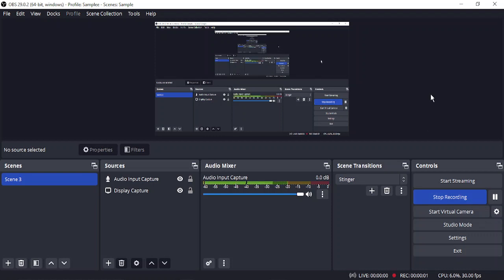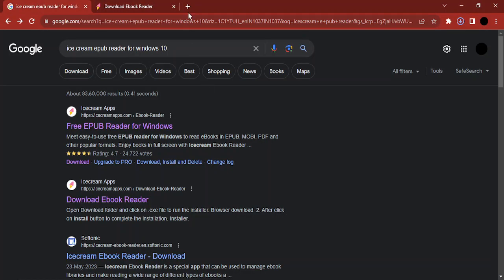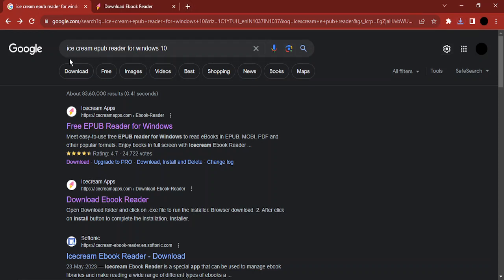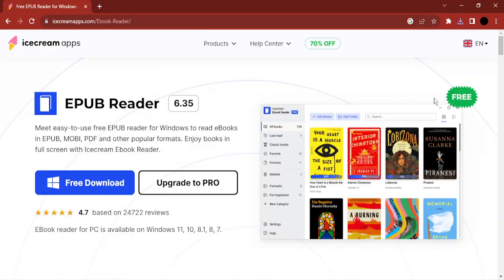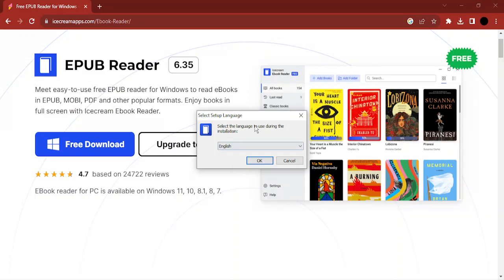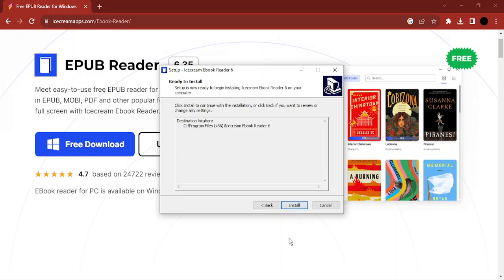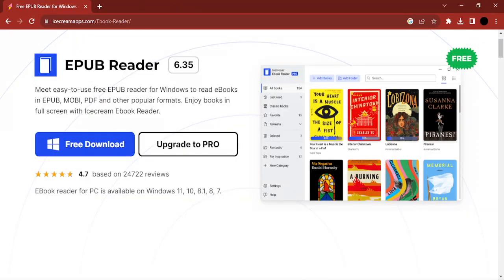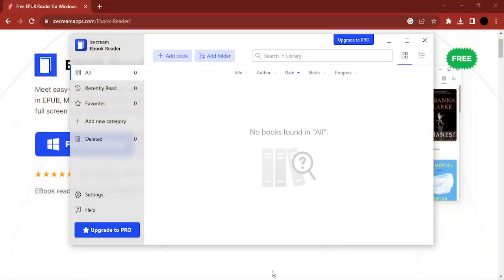How to Install Free e-book Reader in Windows?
In this Video, we will see How to Install Free e-book Reader in Windows?